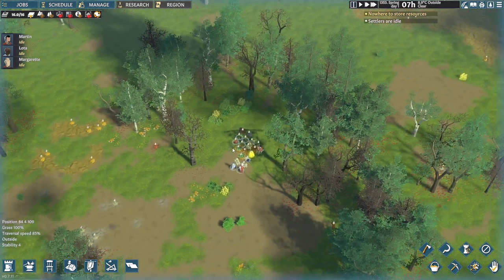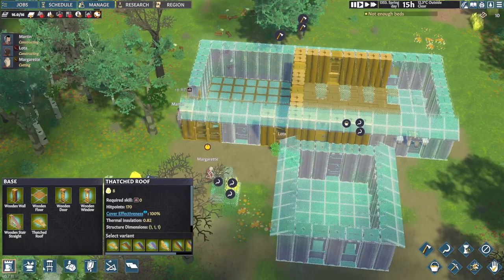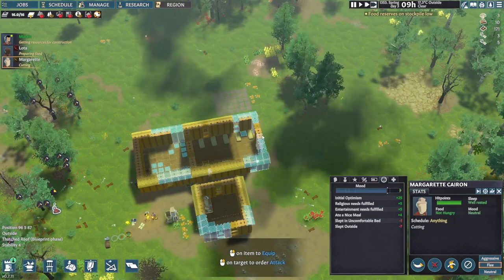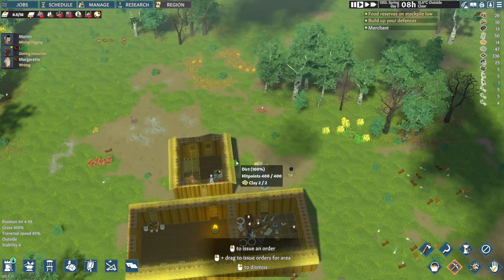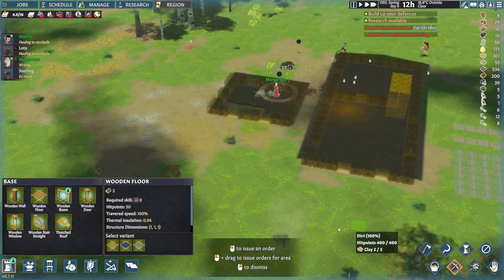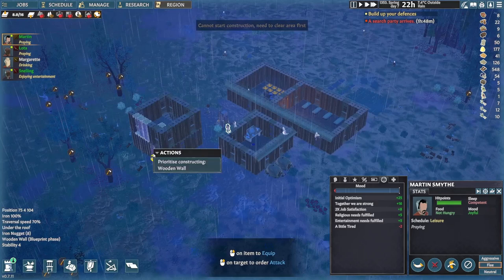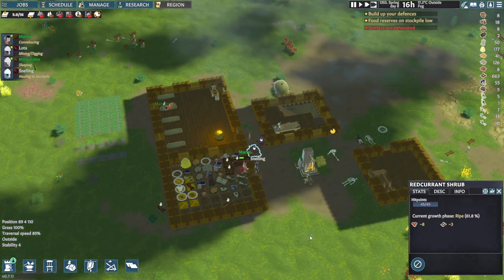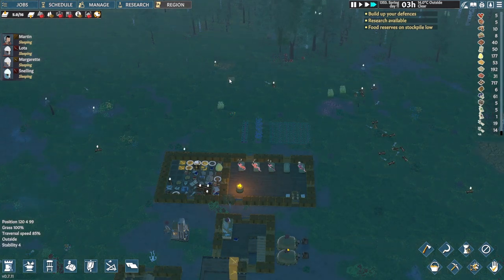Going Medieval | #1 Going?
Going Medieval - A RimWorldesque, building survival game, with smatterings of castle building. This is a let's play, vanilla play-through